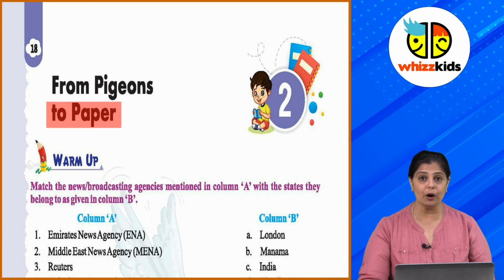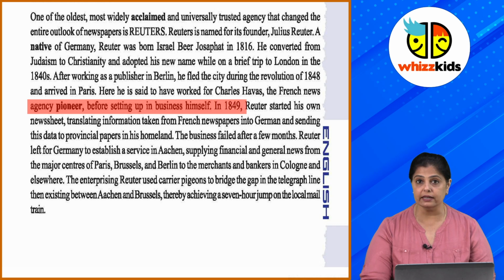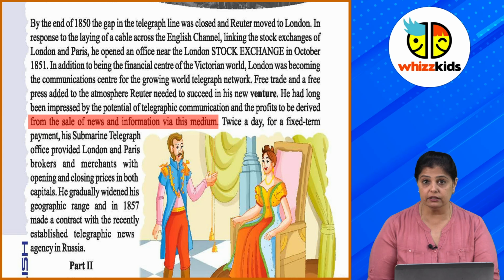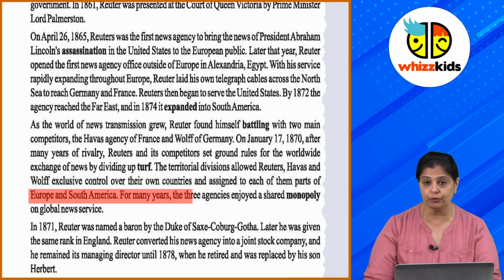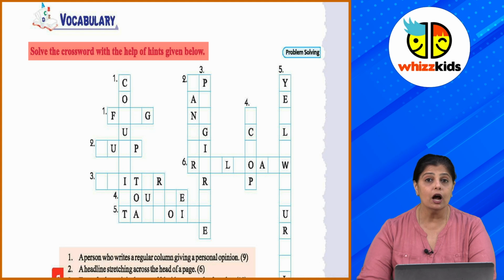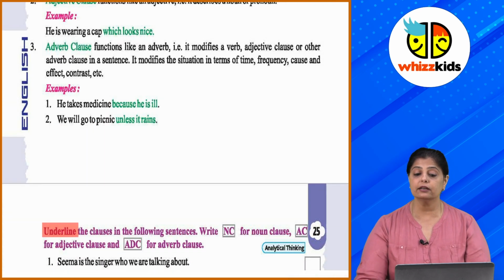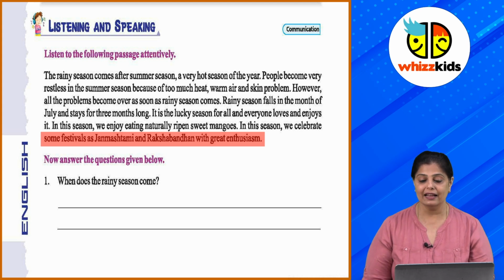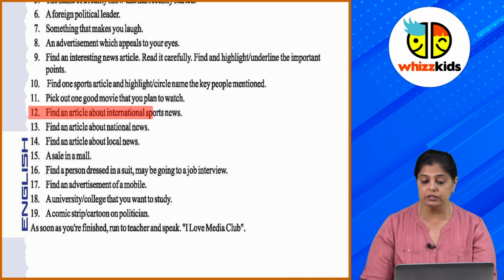Ch 2 | Sangam Semester 2 | English | Class 5 | From pigeons to paper | For children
Sangam Semester Series, a new launching of Whizzkids, is embellished with all the features for which the products of Sangam Group of Publications are famed i.e. rich study material, creative illustrations, thoughtful presentation, interactive exercises, quality printing and much more. But what makes it different from other is that the books of the series are geared up with digital animation, web-support and animated videos wherever required.